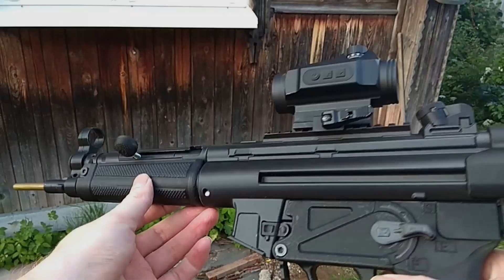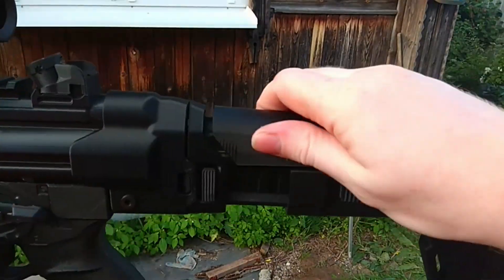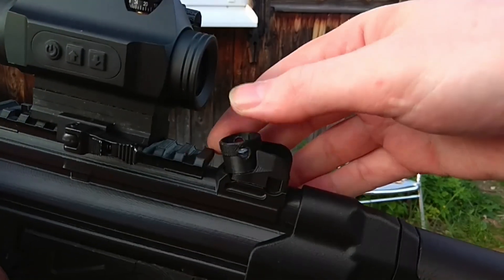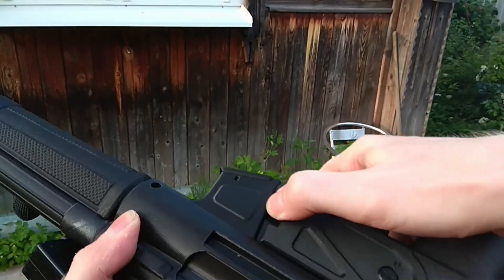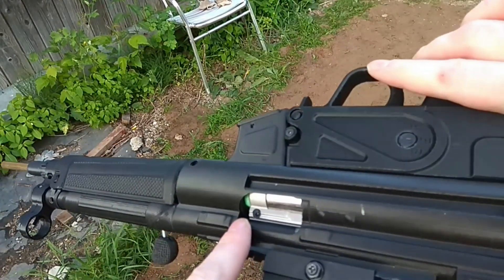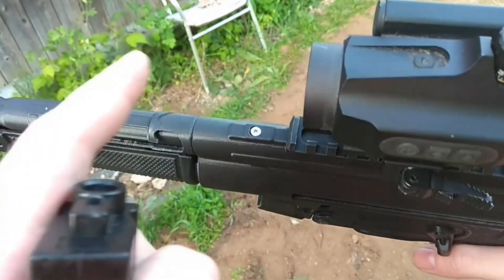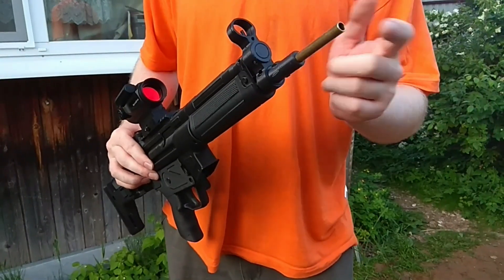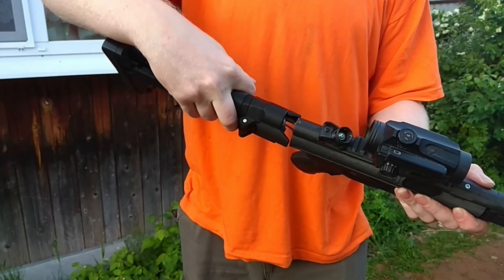3D printed Airsoft MP5 (PAMP5 AEG)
A 3D printable body kit of a classic MP5. (with some optional modern flairs)
Uses v2 gearbox with custom 3d printed parts (trigger, safety, selector lever)
Custom 3d printed hopup with aeg bucking and inner barrel.
long type motor. Printable on average build volume printer like ender 3.

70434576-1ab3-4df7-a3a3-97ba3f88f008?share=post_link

Link to step files for making your own furniture

Music is taken from Tom Clancy's Rainbow Six 3: Raven Shield (2003)
3rd main menu theme.